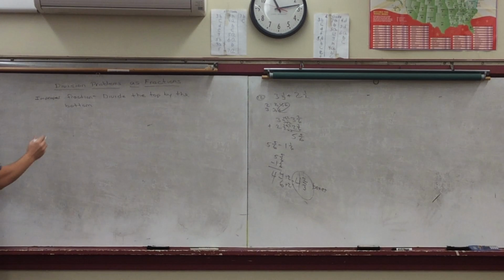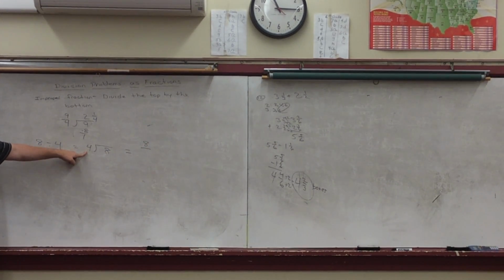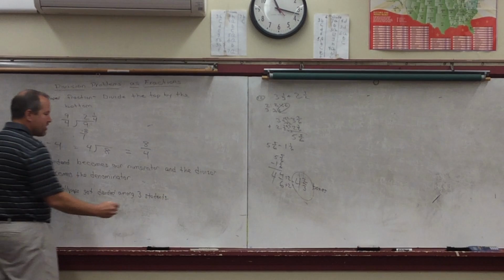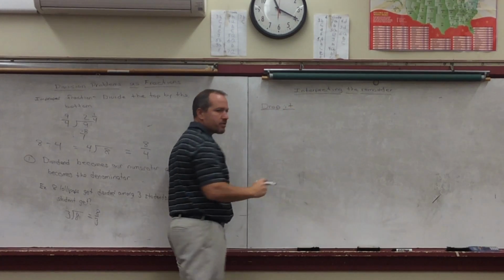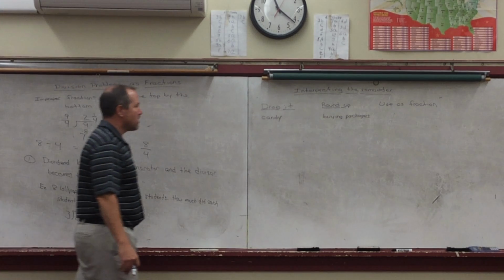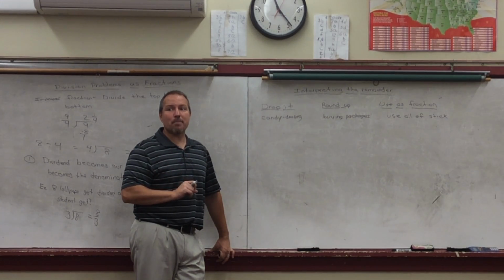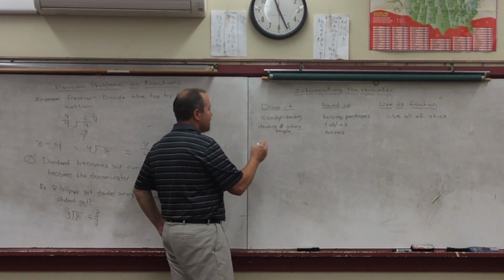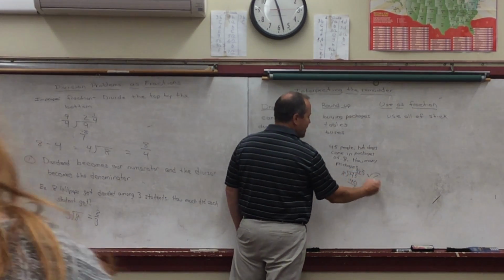Math 5. Division problem as fraction and interpreting remainders